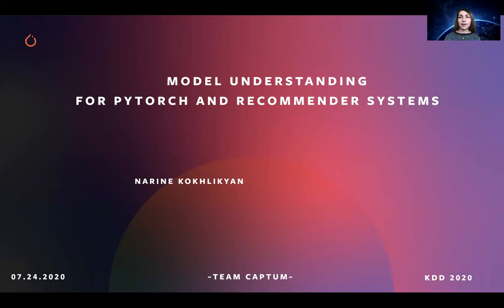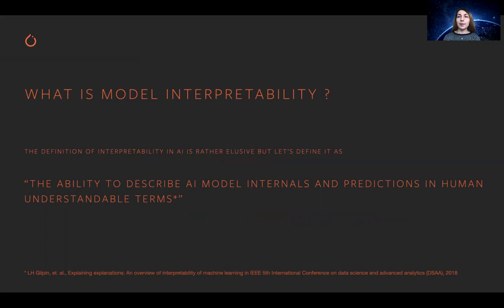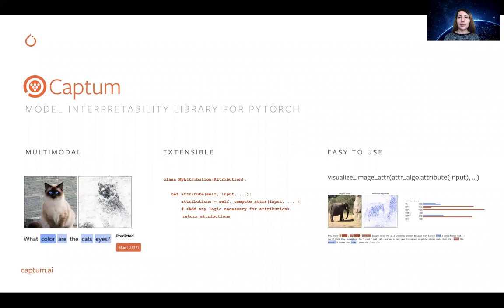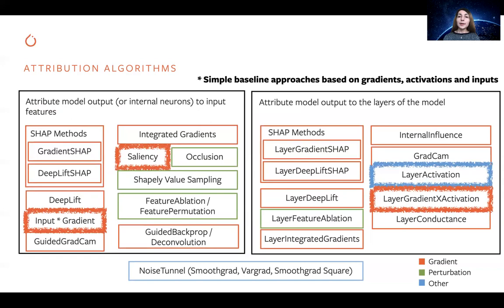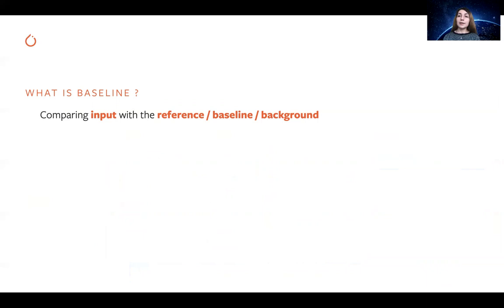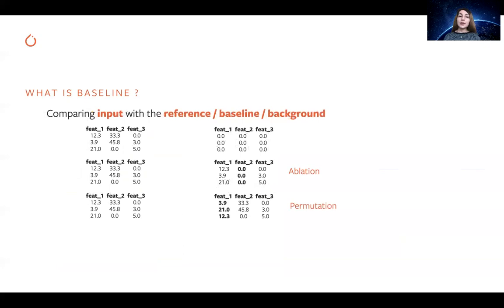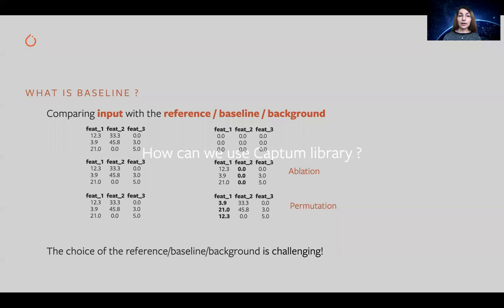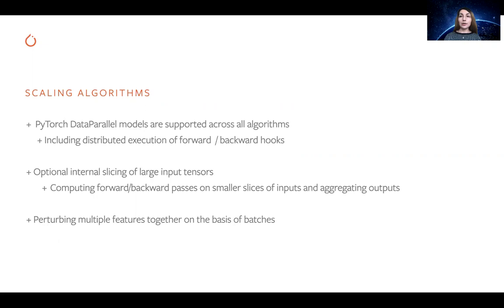Using Captum for Interpretability | Building Recommender Systems with PyTorch | Narine Kokhlikyan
In this tutorial series we show how to build deep learning recommendation systems and resolve the associated interpretability, integrity and privacy challenges. We start with an overview of the PyTorch framework, features that it offers and a brief review of the evolution of recommendation models. We delineate their typical components and build a proxy deep learning recommendation model (DLRM) in PyTorch. Then, we discuss how to interpret recommendation system results as well as how to address the corresponding integrity and quality challenges. The material for this section covers:

1. Why PyTorch? Joe Spisak/Geeta Chauhan
2. Recommender Systems using DLRM - Maxim Naumov/Dheevatsa Mudigere

𝟯. 𝗨𝘀𝗶𝗻𝗴 𝗖𝗮𝗽𝘁𝘂𝗺 𝗳𝗼𝗿 𝗜𝗻𝘁𝗲𝗿𝗽𝗿𝗲𝘁𝗮𝗯𝗶𝗹𝗶𝘁𝘆 𝗳𝗼𝗿 𝗿𝗲𝗰𝗼𝗺𝗺𝗲𝗻𝗱𝗲𝗿 𝘀𝘆𝘀𝘁𝗲𝗺𝘀 - 𝗡𝗮𝗿𝗶𝗻𝗲 𝗞𝗼𝗸𝗵𝗹𝗶𝗸𝘆𝗮𝗻

4. Solving integrity / QC challenges for recommender systems - Amanpreet Singh

Important references that will be covered in the tutorial:
Deep Learning Inference in Facebook Data Centers: Characterization, Performance Optimizations and Hardware Implications
Deep Learning Training in Facebook Data Centers: Design of Scale-up and Scale-out Systems